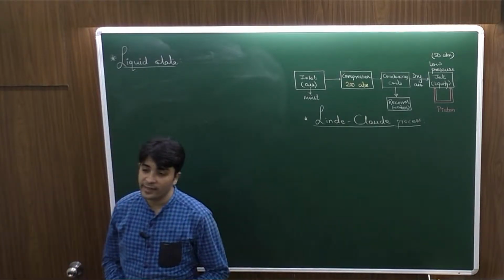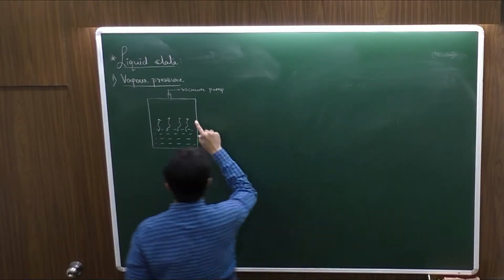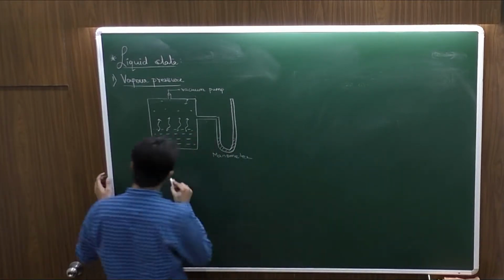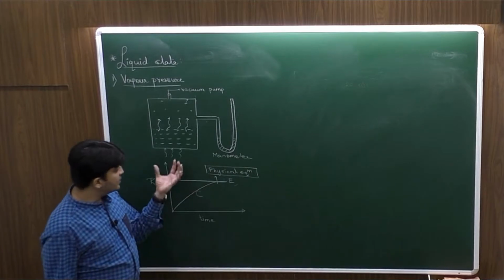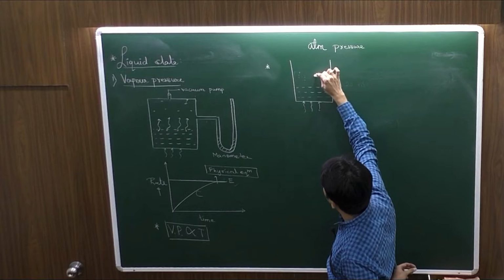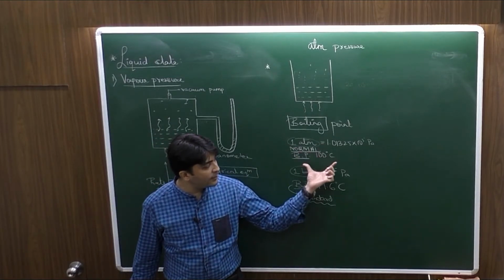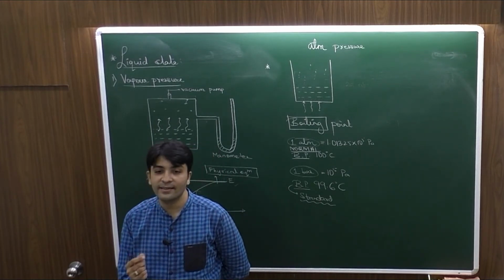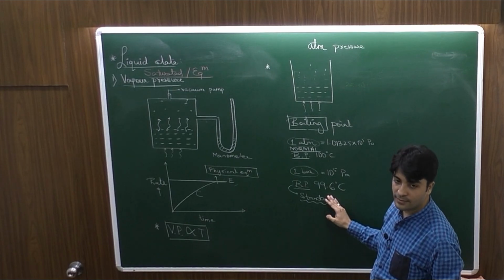LEC-8 : LIQUID STATE | VAPOUR PRESSURE | XI STATES OF MATTER